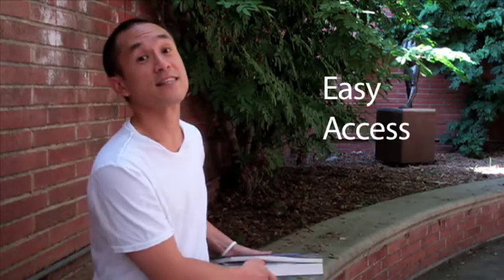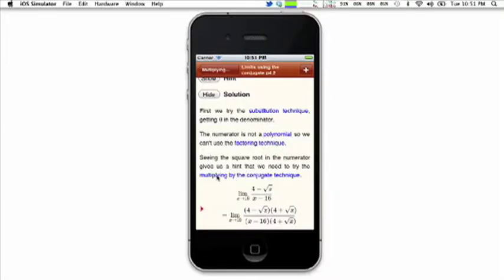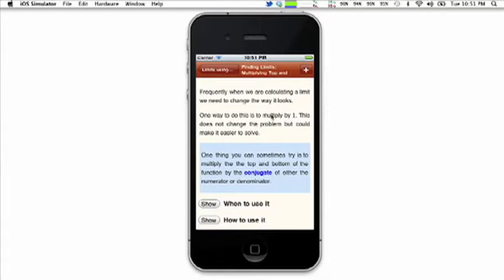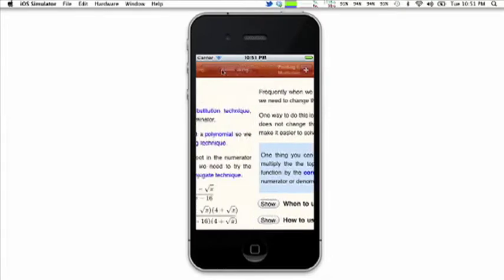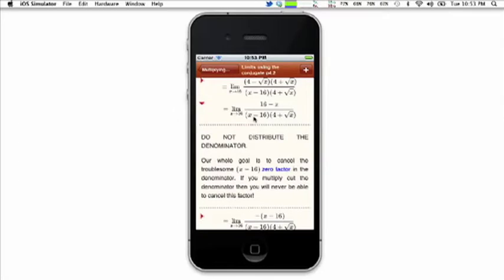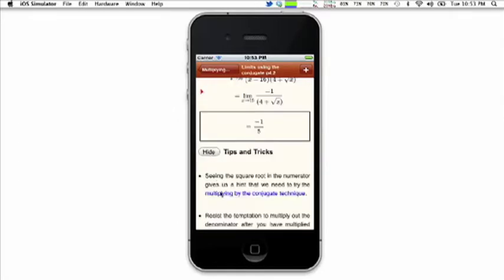Calculus FTW (iPhone app) - Why did we make this app?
Calculus FTW - An iPhone app that provides deep insight into solving calculus problems.

Why did we make this app?